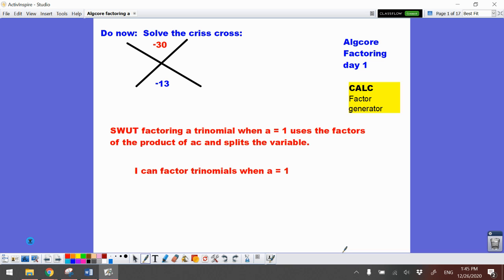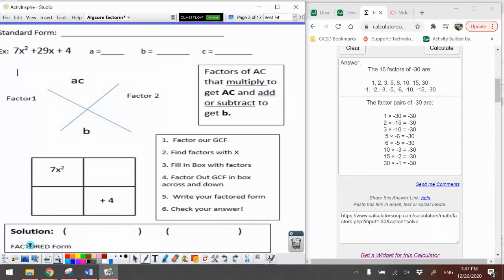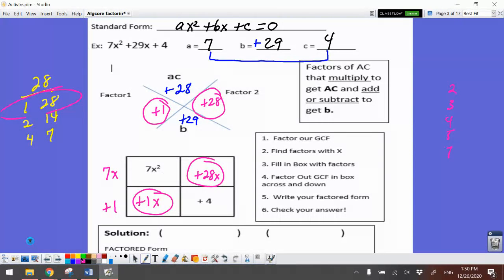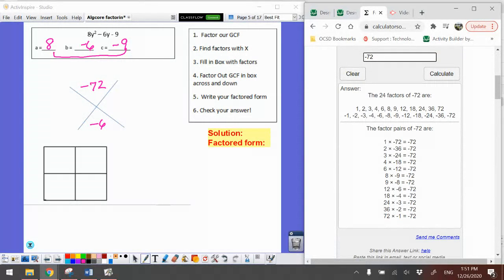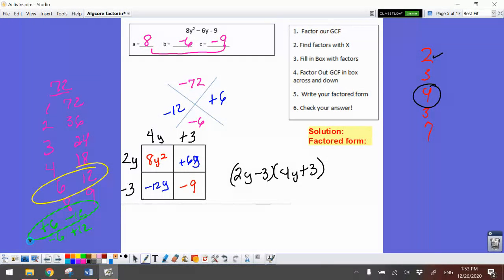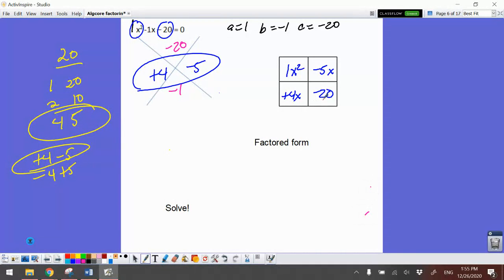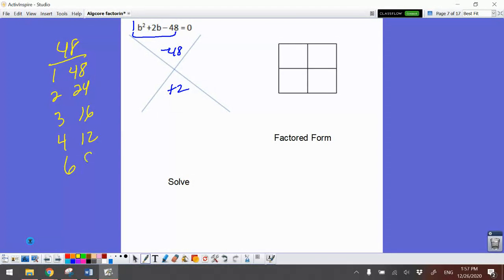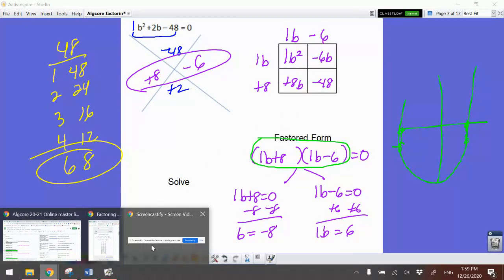Factoring a=1 day 1